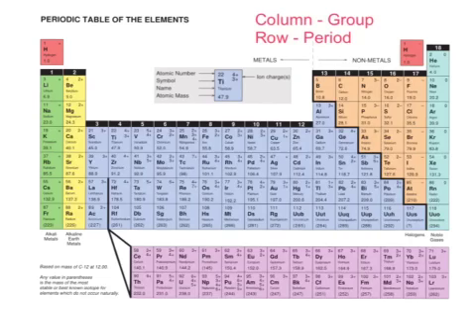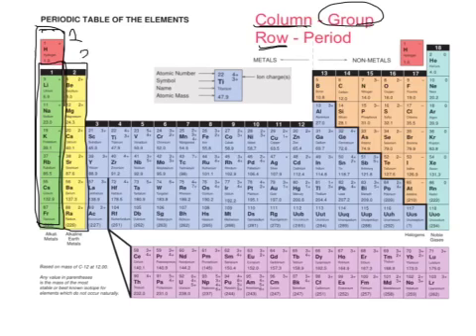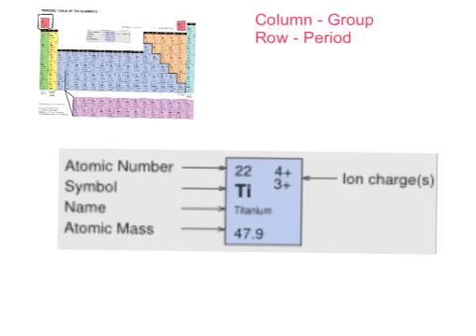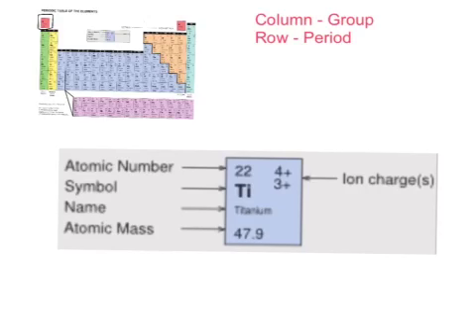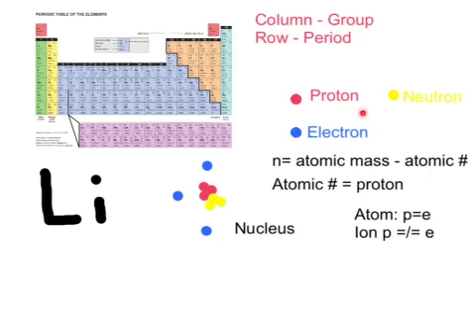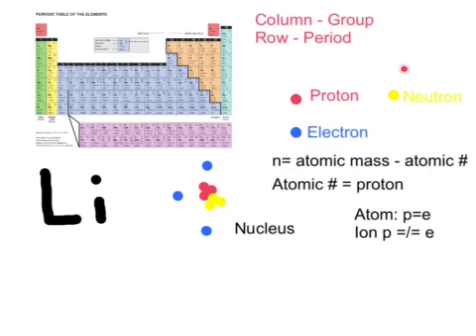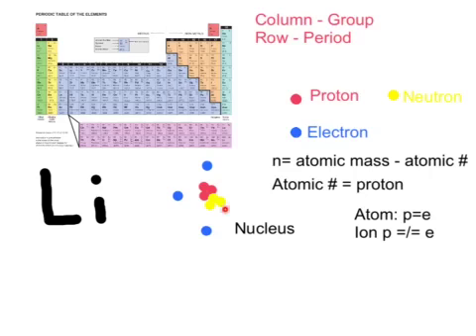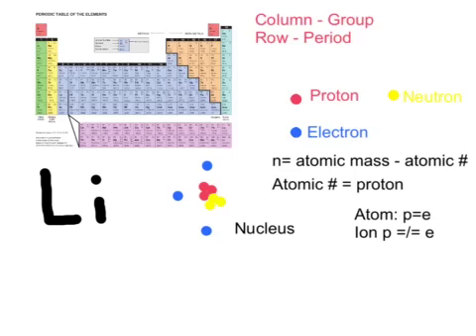Periodic table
Describing how it is organized